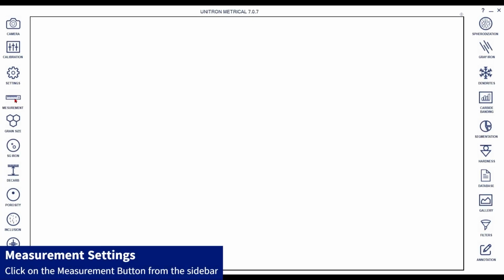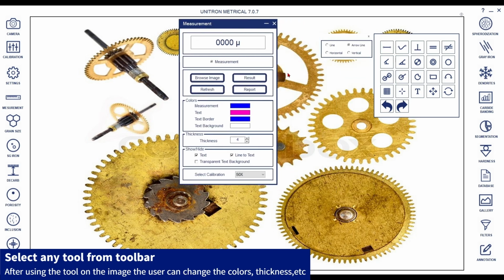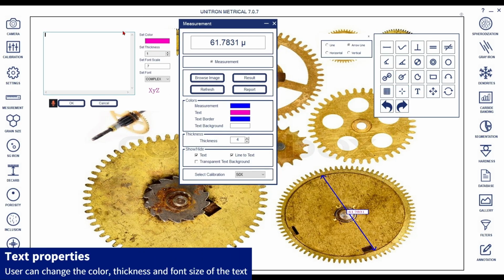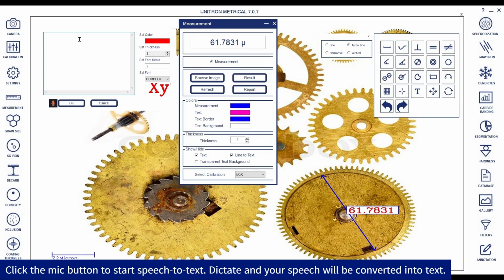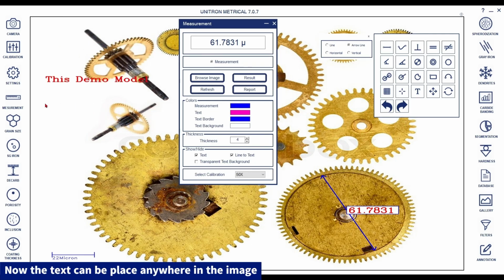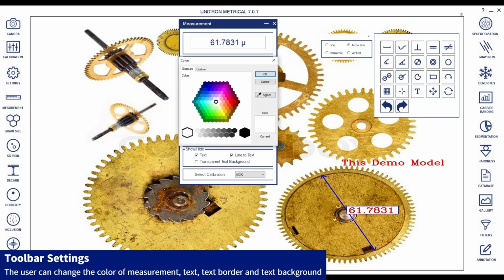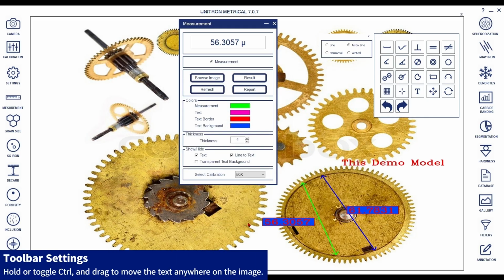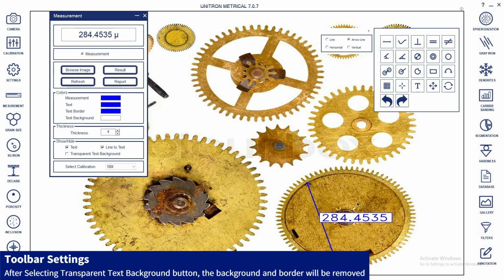METRICAL v7.0.7: Measurement Settings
This video demonstrates how to use the settings to ensure accurate measurements in your image.  Accurate measurements require accurate calibrations, so start with that video tutorial to calibrate your METRICAL camera for each objective you'll be using.  In Measurements, you will need to select the objective magnification calibration that METRICAL will use for the measurements -- the images do not contain that information, hence you will need to "tell" METRICAL the correct calibration.  Other topics covered include changing the properties (e.g., colors, thickness, displayed values, etc.) for the measurements.